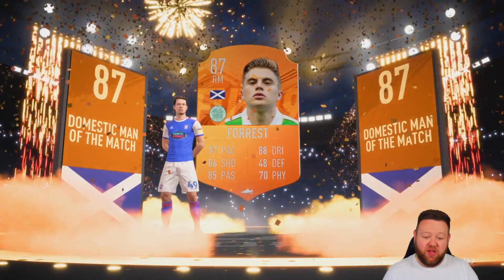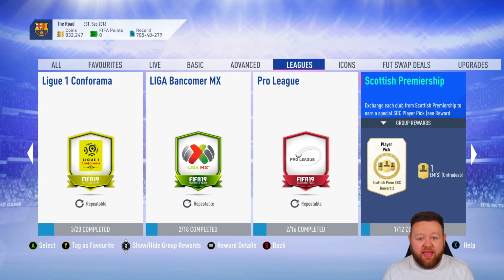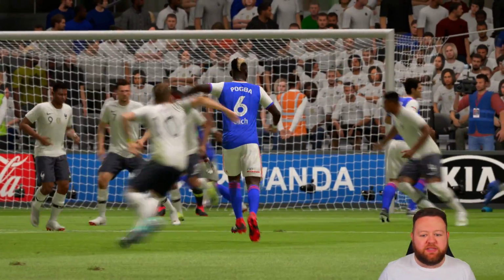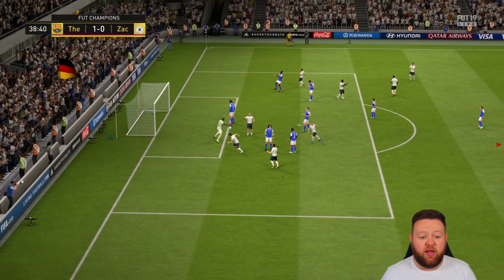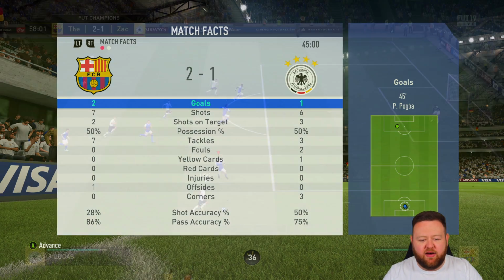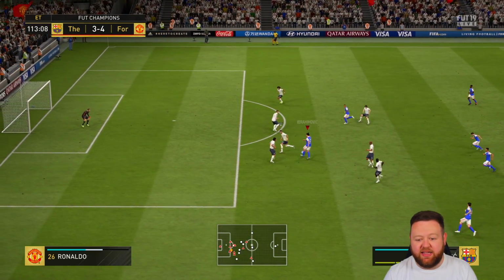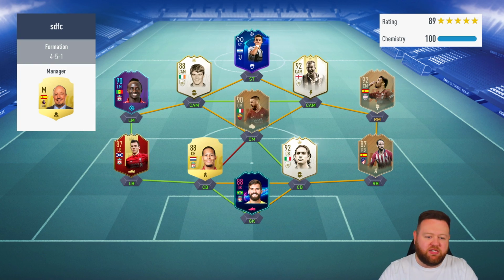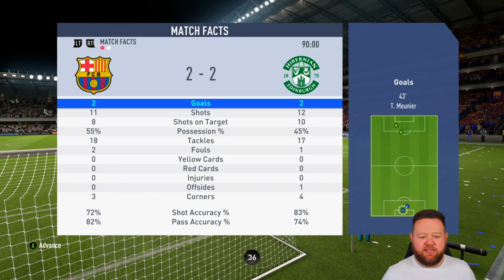FIFA 19 ROAD TO GLORY #218 - HE HAD 99 TOTY RONALDO!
welcome to the best fifa 19 road to glory episode 218! In this FIFA 19 RTG ep 218 I will show you the best way to start fifa 19 ultimate team with no money! How to start fifa 19 ultimate team without spending money! Today I go unbeaten in the weekend league vs 99 toty ronaldo, and I get a fifa 19 motm in a pack!